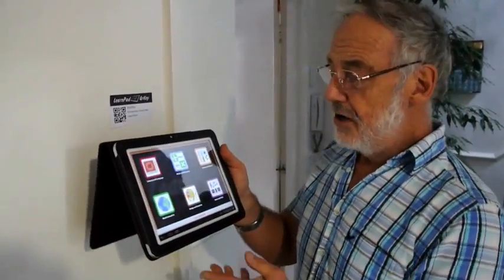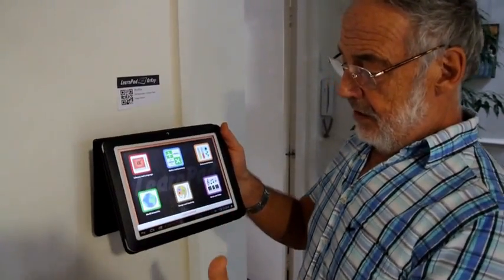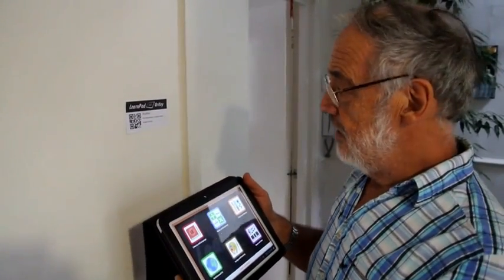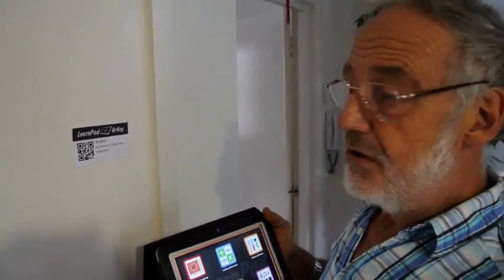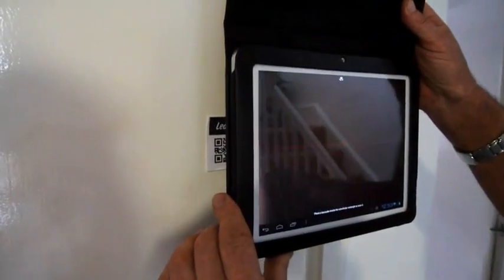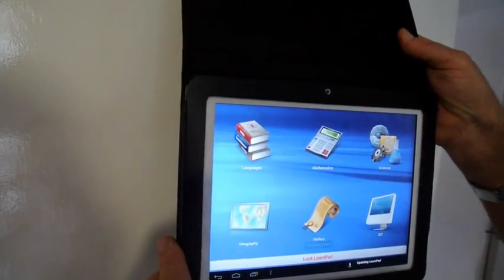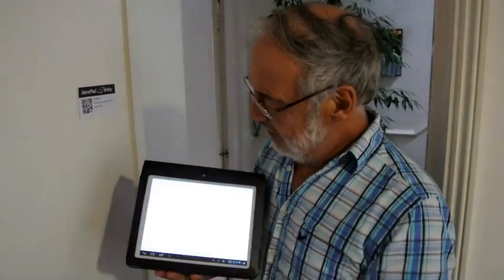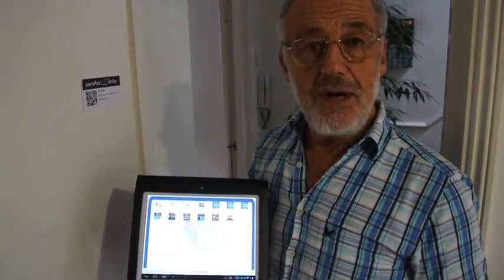LearnPad 2 QR codes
Schools can use simple QR codes to quickly set LearnPad 2 tablets for single users, classes, year groups or even primary/secondary. Chris Drage explains